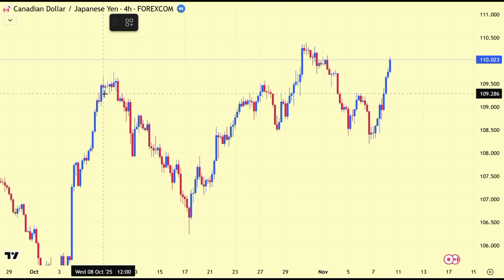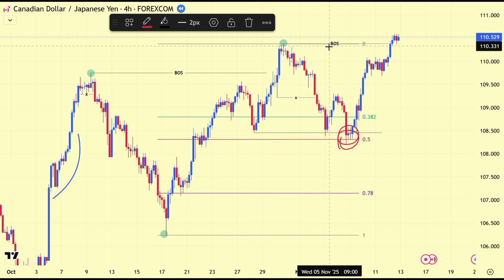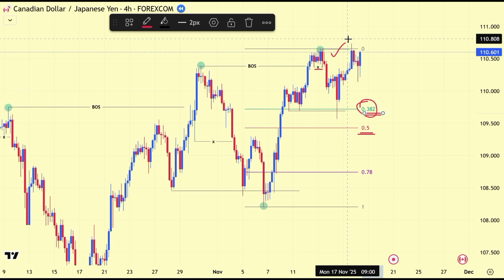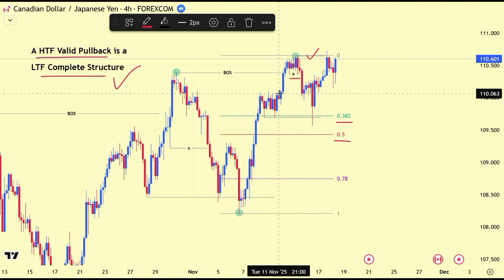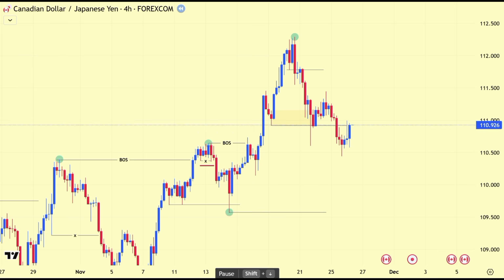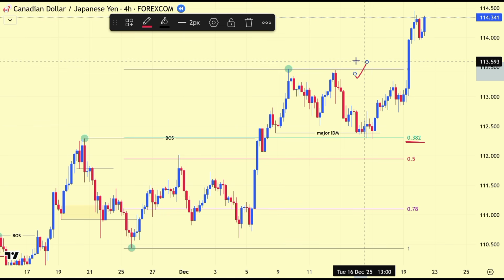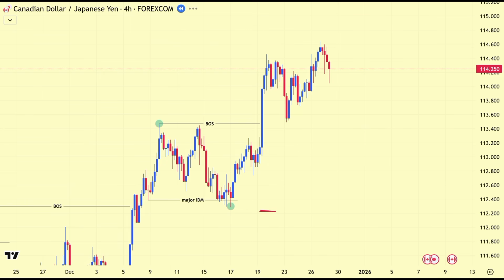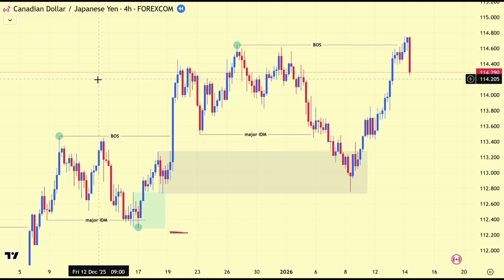If You're Still Struggling With Market Structure, Watch This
So you’ve been watching a lot of YouTube videos on market structure, but when you get into the charts, you still find yourself doubting your mapping.

If that sounds like you, worry less — today’s video is made for you.